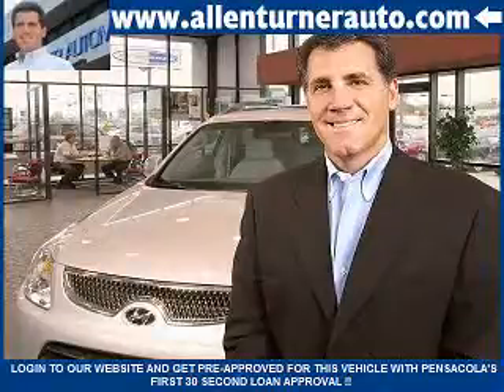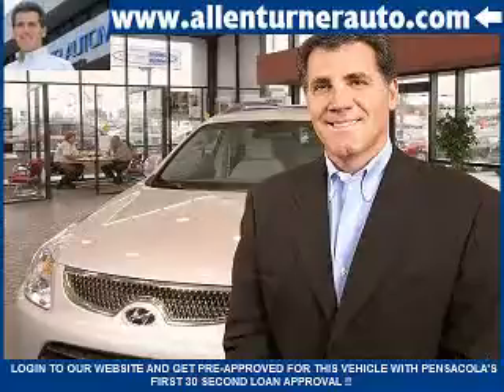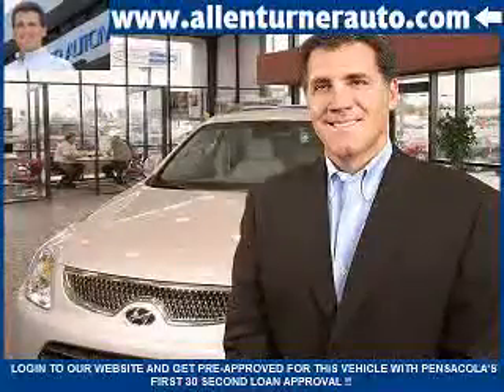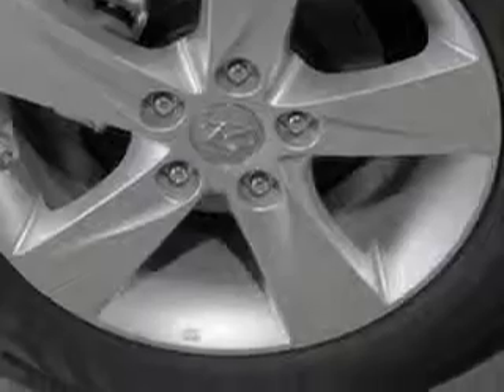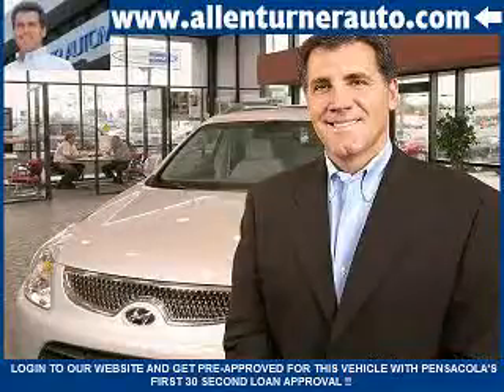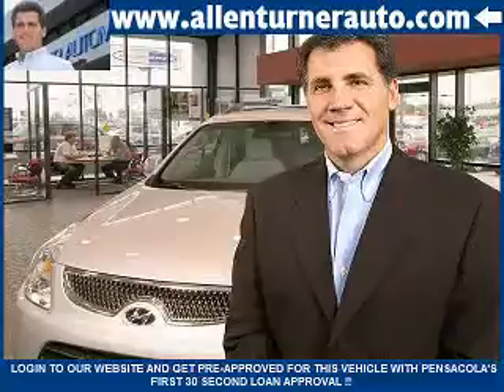Hyundai Elantra, Allen Turner Hyundai- Pensacola, FL 32505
Hyundai Elantra, Allen Turner Hyundai Check out this Shimmering White 20 13 Hyundai Elantra Sedan, equipped with a 4 Cyl. engine and an automatic transmission. Enjoy an exceptional 38 miles to the gallon on this great car with features like Sirius Xm Satellite Radio, Auxiliary Audio Input - Ipod, Electronic Stability Control, Variable Power-Assisted Steering, Heated Exterior Mirrors, Remote Anti-Theft Alarm System, Cargo Cover, Electronic Brakeforce Distribution, Emergency Braking Assist, Premium Cloth Upholstery, and much more. Enjoy the drive and have peace of mind in this 20 13 Hyundai Elantra. See us at Allen Turner Hyundai today!

miles-      3

vin- 5NPDH4AE8DH405009

6000 Pensacola Blvd.